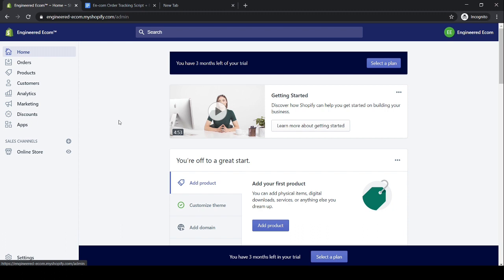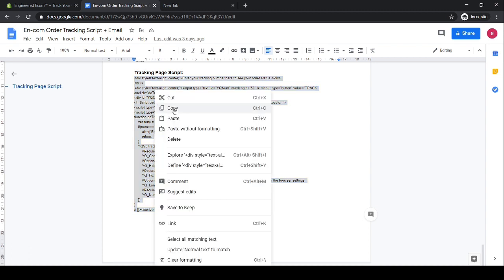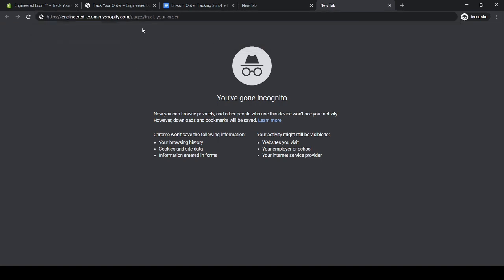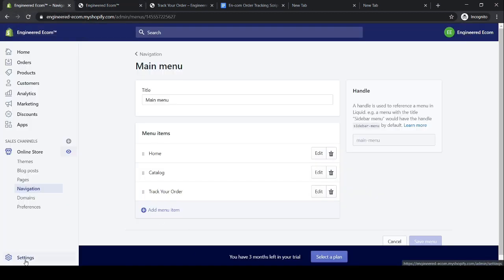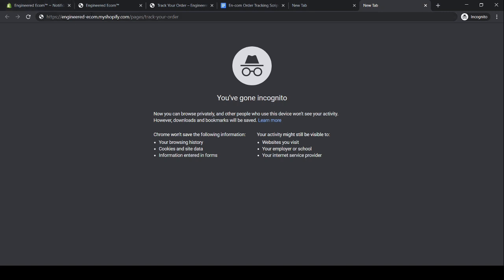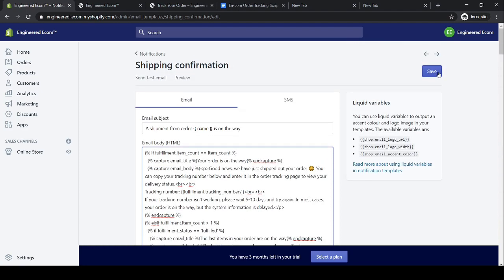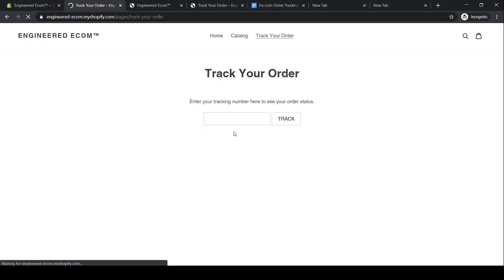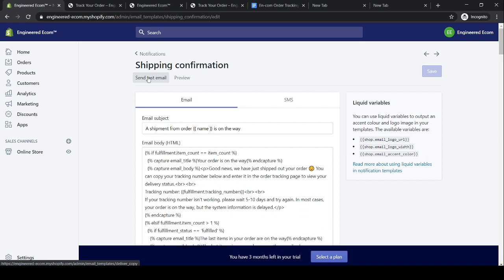How To ADD Order Tracking Page For FREE On Shopify | In Just 2 Minutes!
In this video I show you in 3 fast & easy steps how you can add tracking on your shopify store. This process is 100% FREE and no need to pay or download any apps whatsoever. The best thing about this process is that it works any theme.

Link to Google Script Document